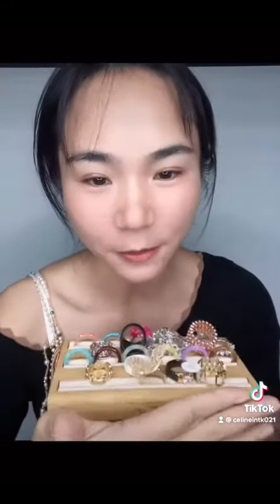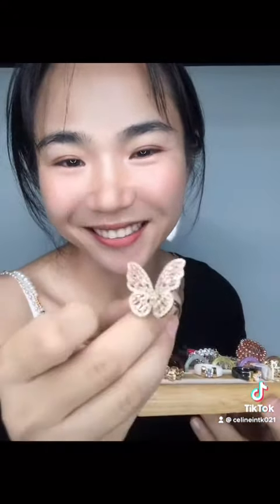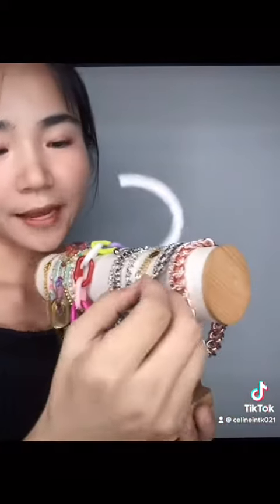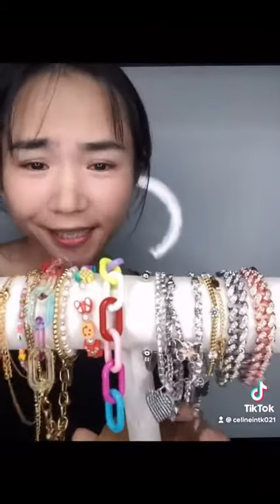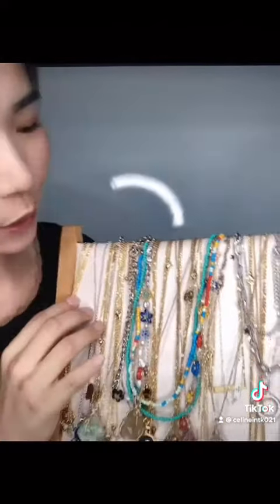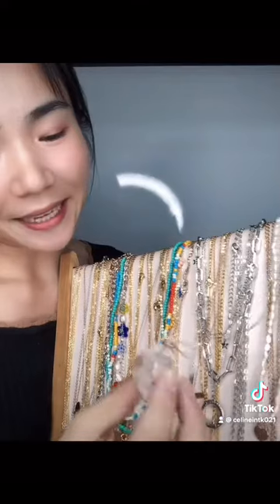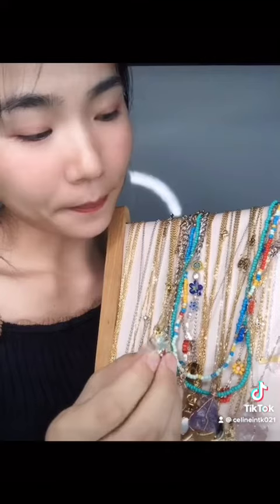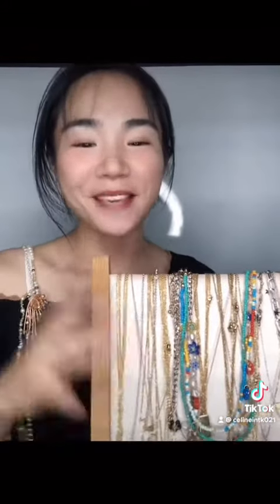Jewelry Supplier Chinese Jewelry Supplier Stone Necklace Natural Stone Ring Supplier stone Necklace